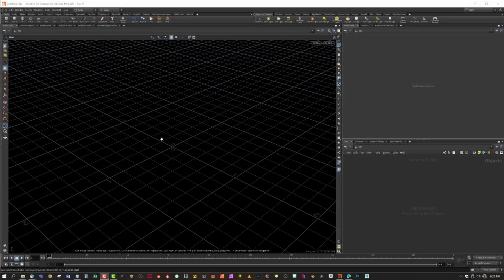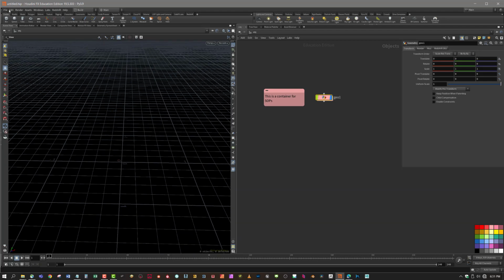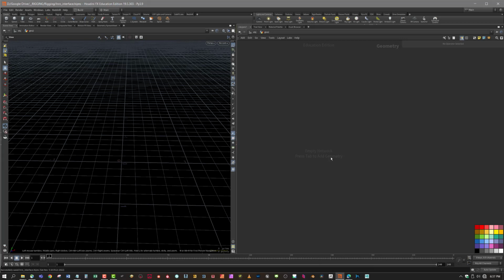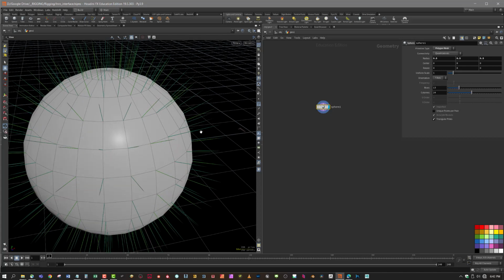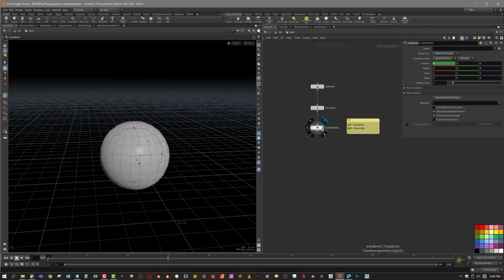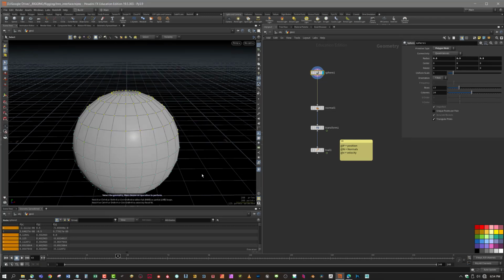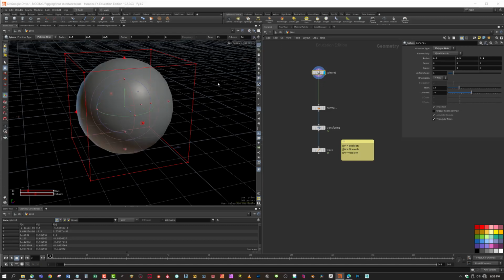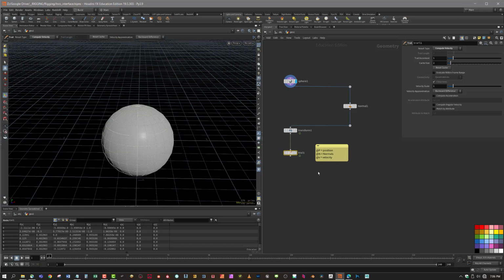Houdini: Interface Introduction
This is a fairly in depth introduction to Houdini's interface to get you started on working in Houdini. Topics covered: Basic Navigation, Creating and Working with Nodes, Altering the Interface and a simple explanation on Attributes. I also show a quick animation of a sphere to illustrate some points of the interface and attributes.